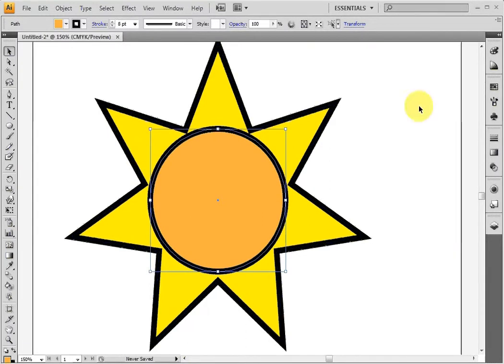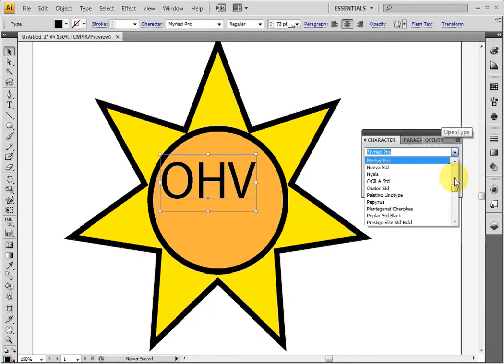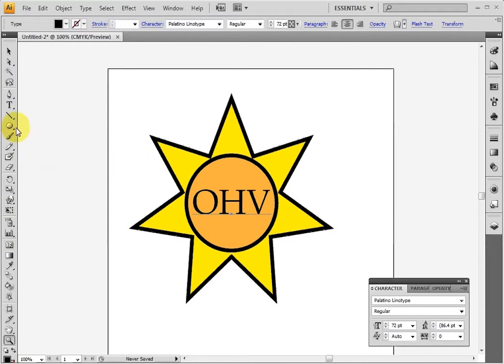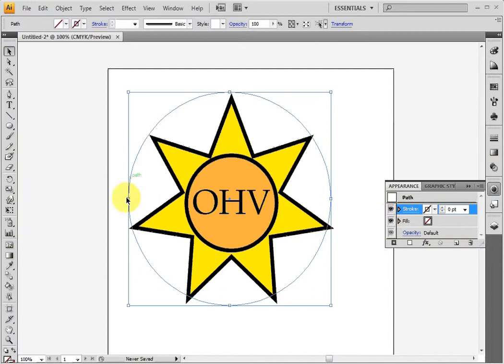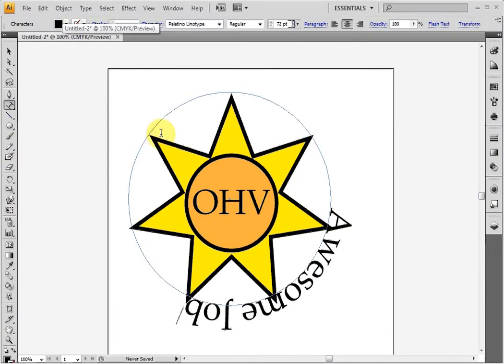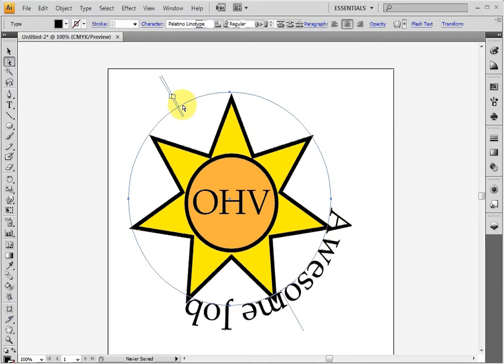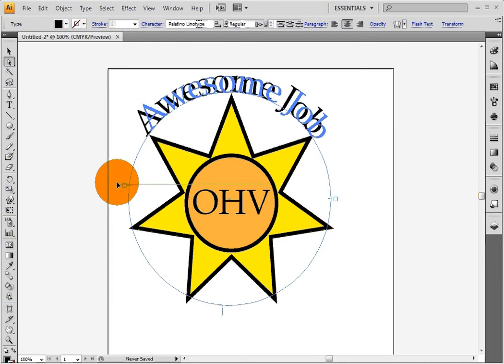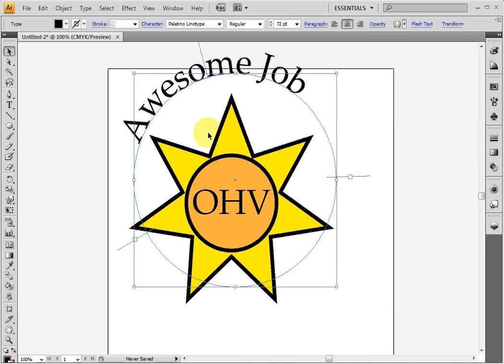Illustrator: Type Tool & Type on a Path Tool